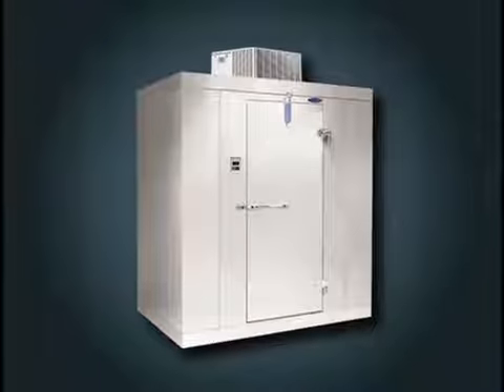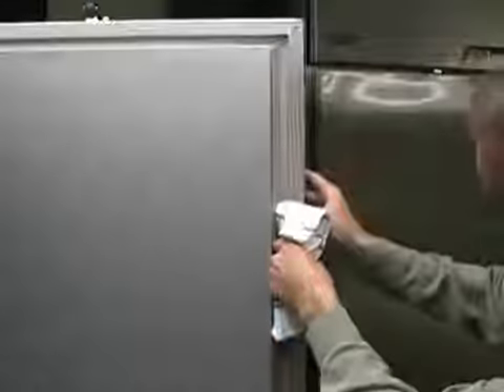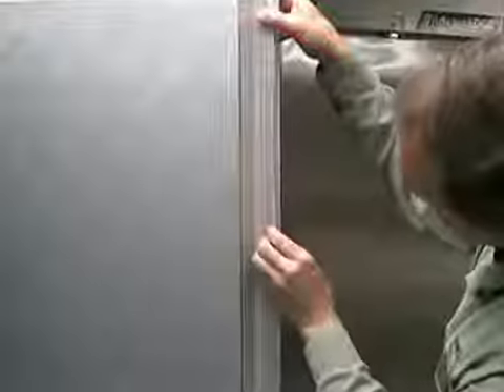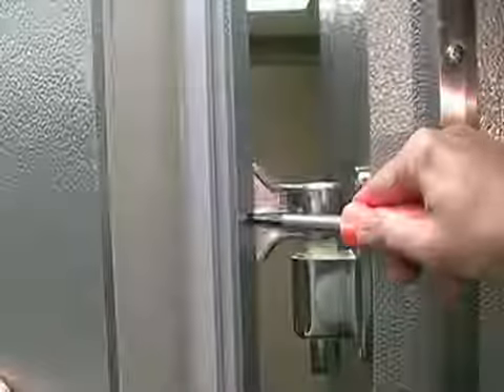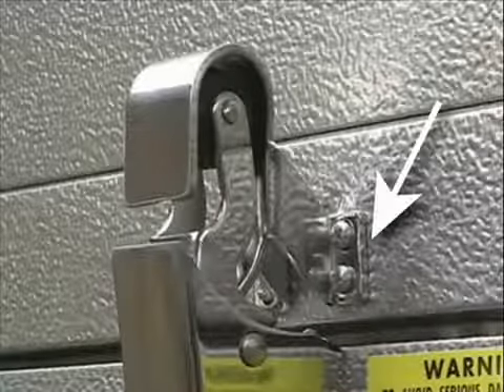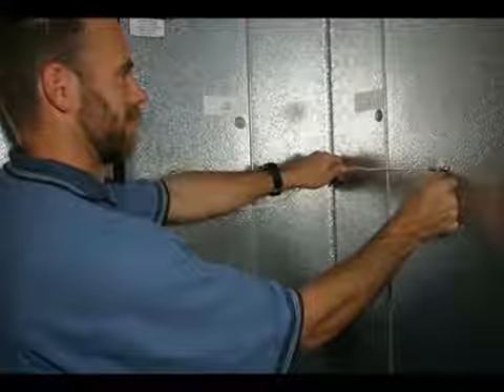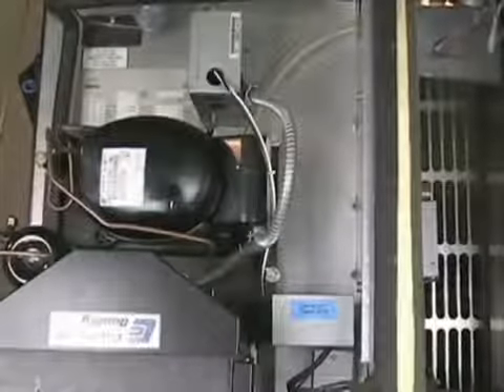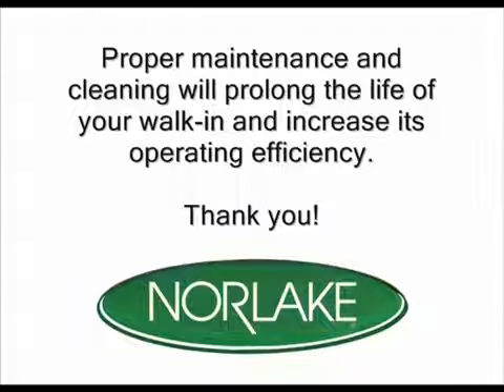Nor-Lake Walk-In Maintenance